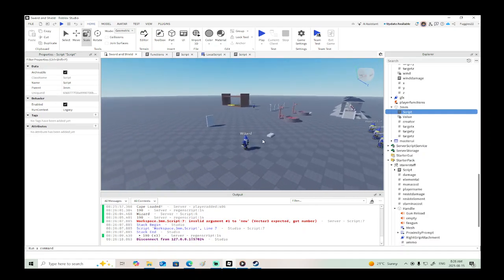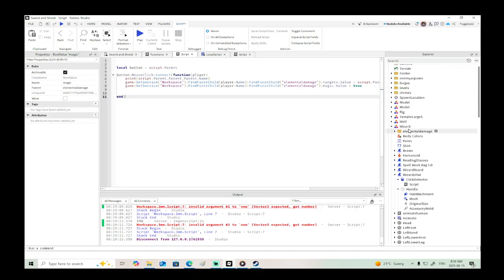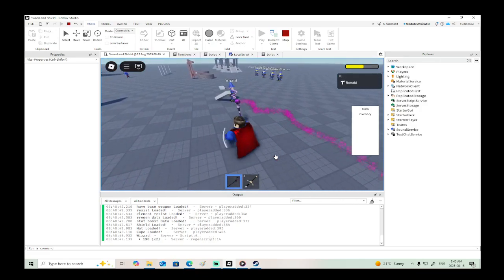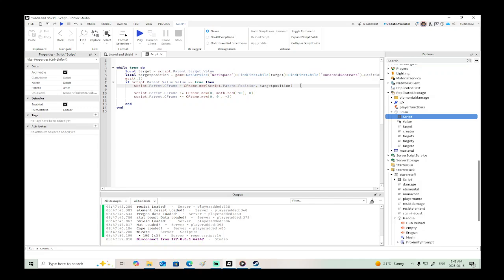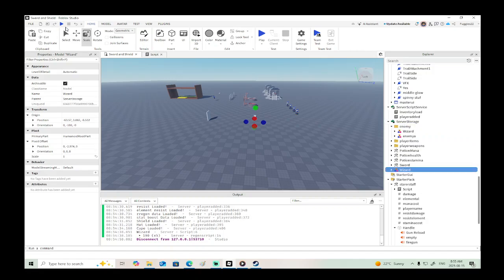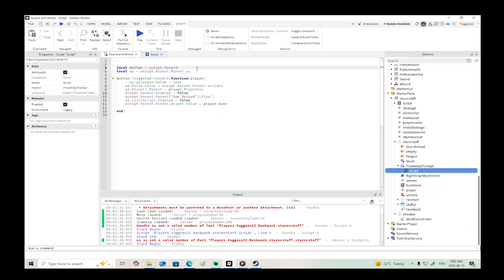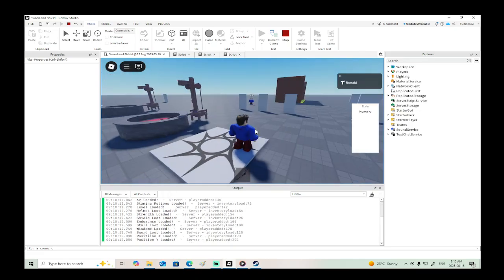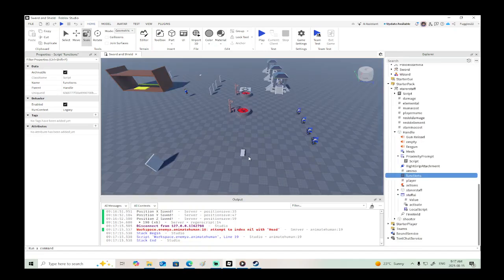Roblox Studio Build and Code - Sword and Shield - Part 14 - Magic!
In this video I create what will be the magic system.  I create a staff, give it properties.  I then Create damage scripts and test it on enemies!  :)